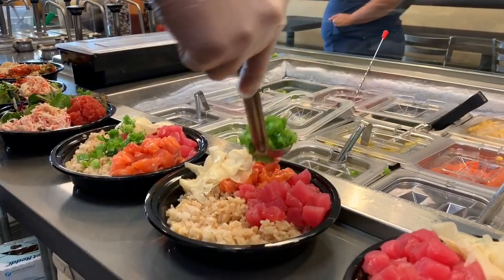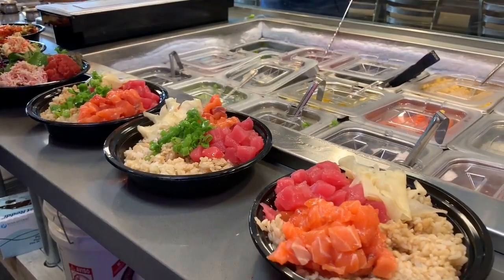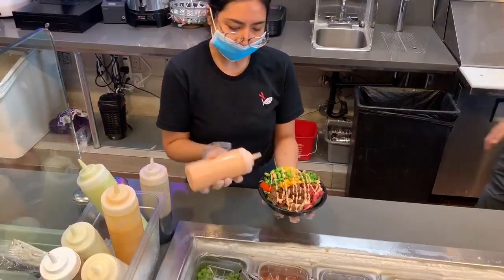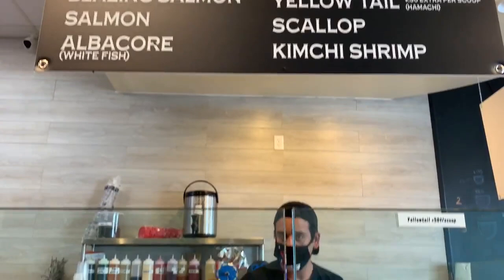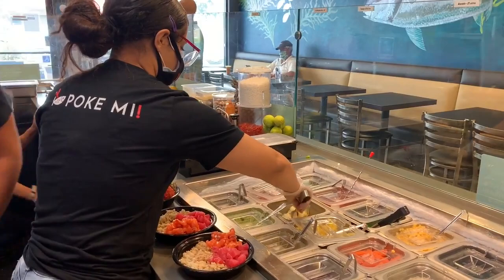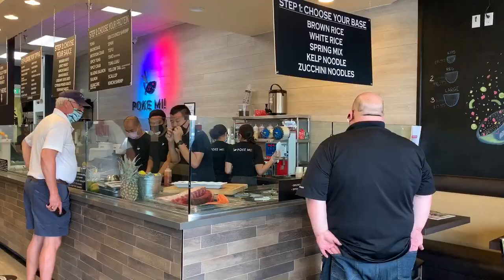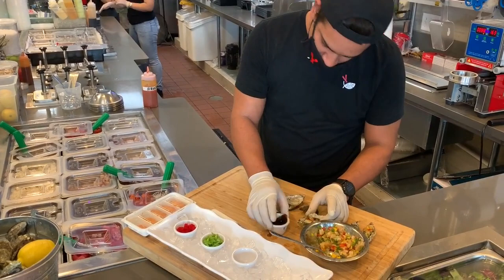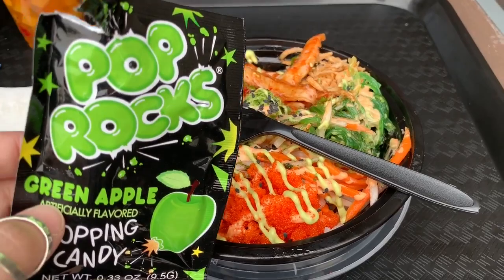See poke bowls being made at Modesto's new Poke Mi! restaurant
Poke Mi! has opened in Modesto, CA's McHenry Village, specializing in build-your-own poke bowls.

Video by: Marijke Rowland